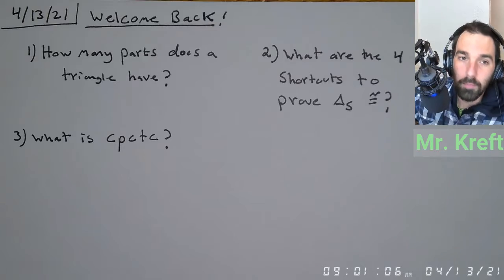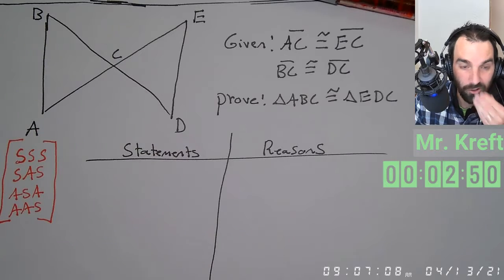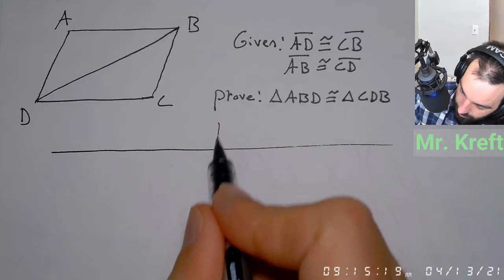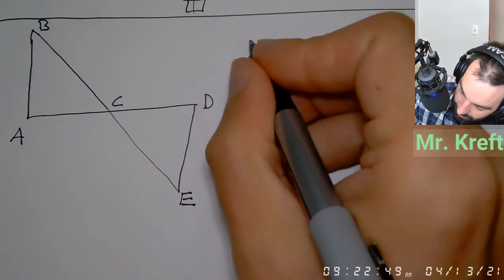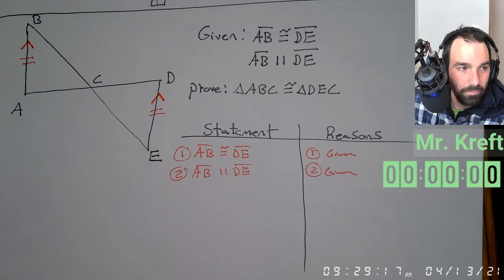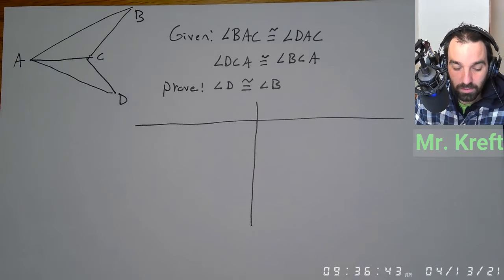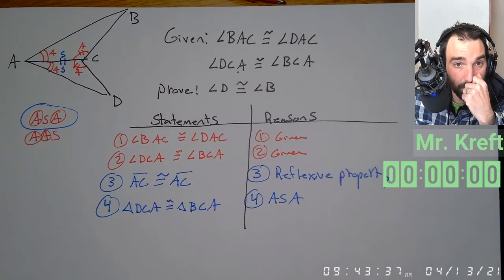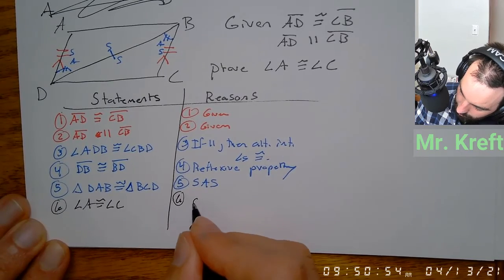4th Period; Practice with Congruence Proofs